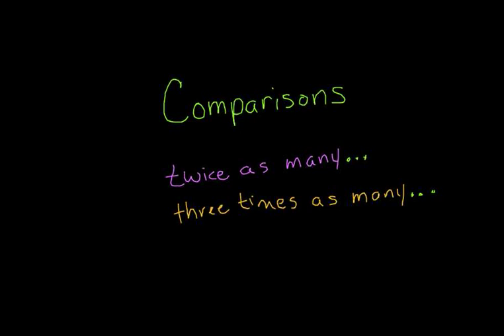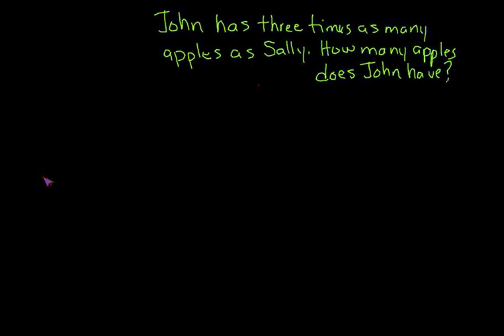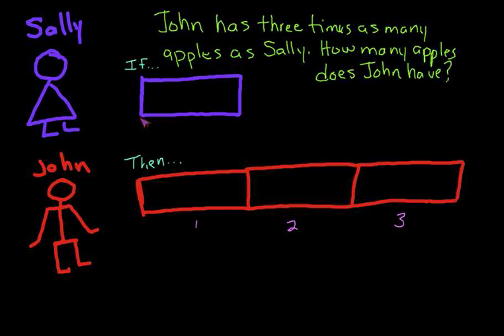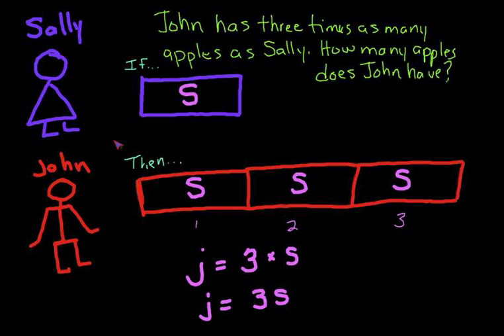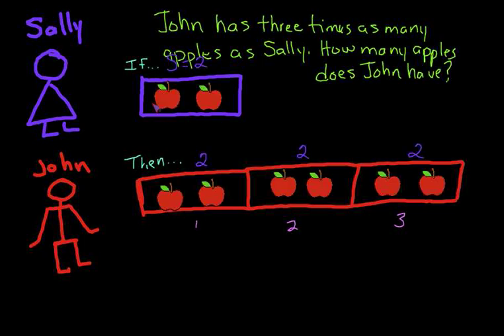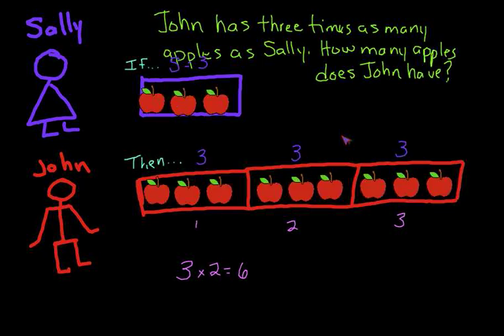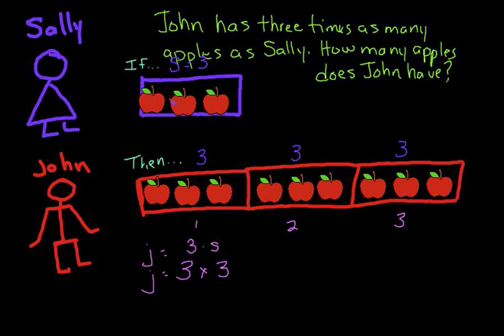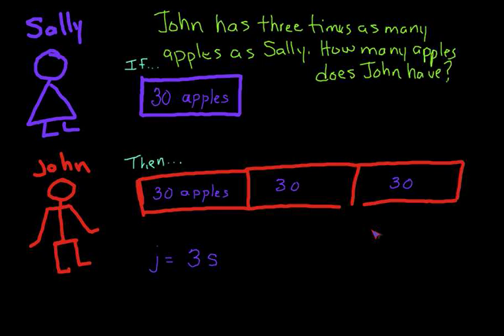4S Multiplication Comparison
Solving Word Problems with multiplication comparisons